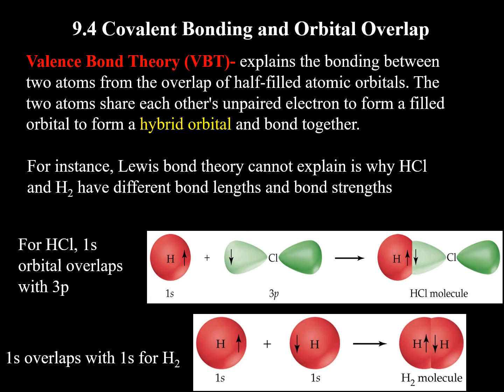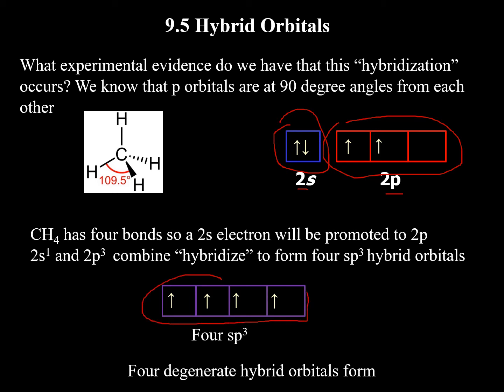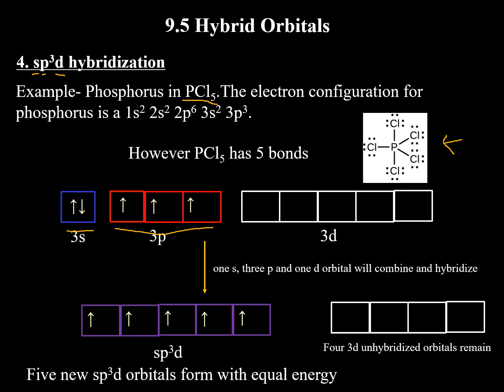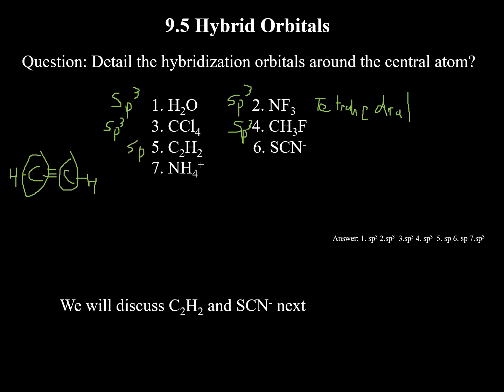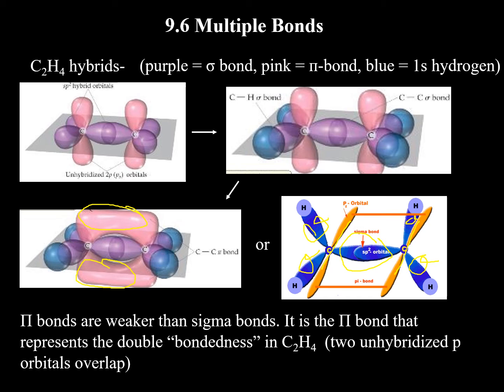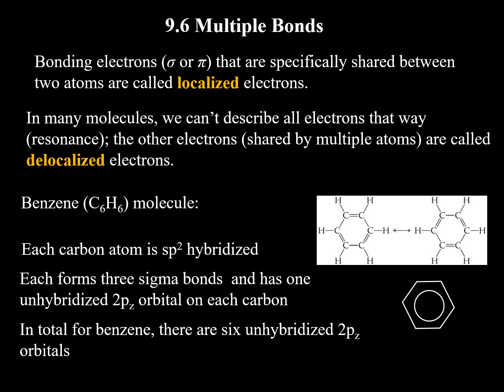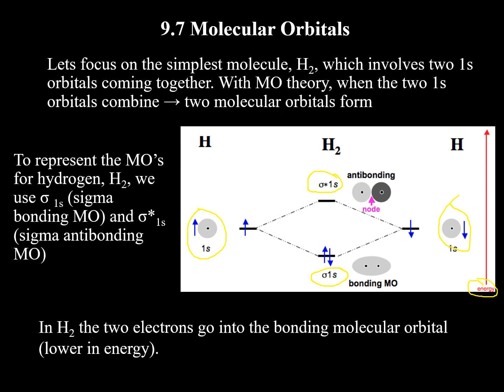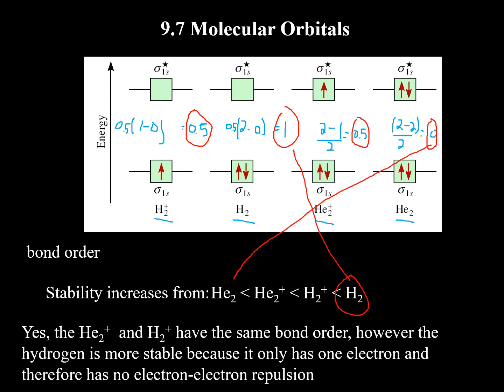General Chemistry 1 Chapter 9 Part 2 of 2